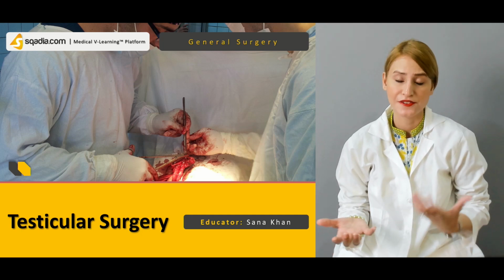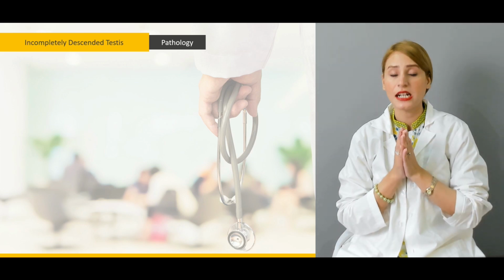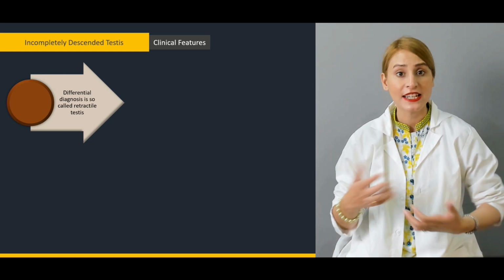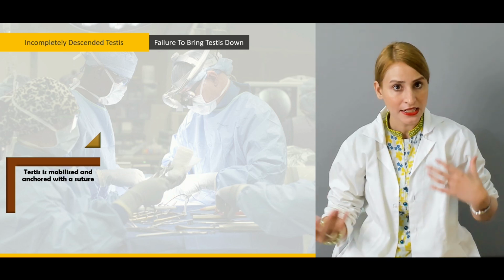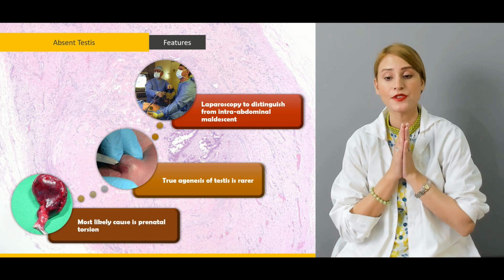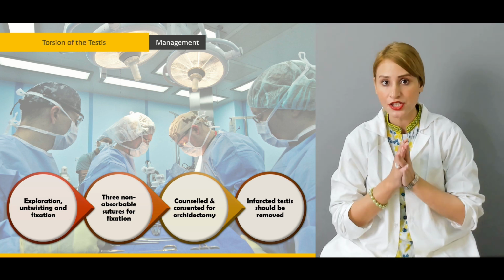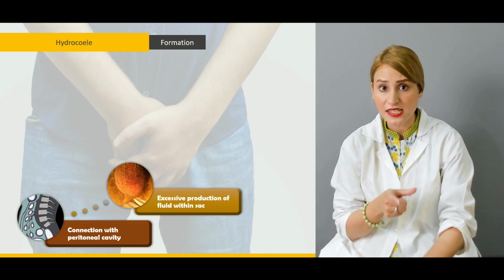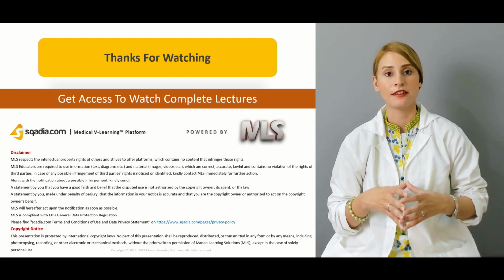Testicular Surgery | Comprehensive Insights and Techniques | Lecture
In this sqadia.com online General Surgery lecture, we discuss a variety of diseases and their surgical treatments related to testicular surgery.

We begin with an explanation of undescended testicle surgery, injuries to the testis, and absent testis.

The focus then shifts towards torsio testis, varicocele, and hydrocele. Additionally, filarial hydroceles and chylocoeles are discussed.

▬ 🔬 Testicular Surgery ▬▬▬▬▬▬▬▬▬▬
The gross anatomy of the testis, one of the male pelvic organs, is described, including structures such as straight tubules, seminiferous tubules, rete testis, and tunica albuginea. Medical students will also learn about the pathology of incompletely descended testis, also known as undescended testis or cryptorchism.

In this condition, the testis does not move properly to the scrotum, which may lead to infertility, testicular torsion, vaginalis, or hernia. Orchidopexy, the surgical procedure for undescended testicles, is discussed step by step.

Next, we explain absent testis and focus on the essentials of general surgery needed by medical students, including the pathophysiology of testicular torsion, also known as torsio testis. Differential diagnoses include epididymal-orchitis, idiopathic scrotal edema, and mumps orchitis. Varicocele is also discussed to provide a comprehensive understanding of testicular conditions requiring surgery.

Hydrocele is explained along with its different types: vaginal hydrocoele, infantile hydrocoele, congenital hydrocoele, and hydrocoele of the cord. Medical education on the surgical techniques for hydrocele, such as Lord’s operation or Lord’s plication, and Jaboulay’s procedure following eversion and excision, is provided.

A herniotomy is a treatment option for congenital hydroceles. In this lecture, filarial hydroceles and chylocoeles are made easy to understand for medical students.